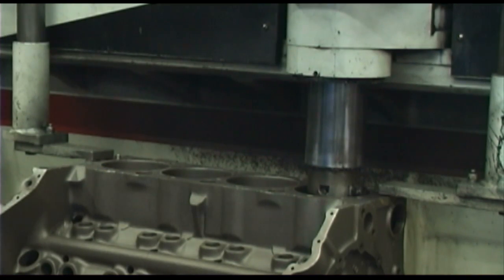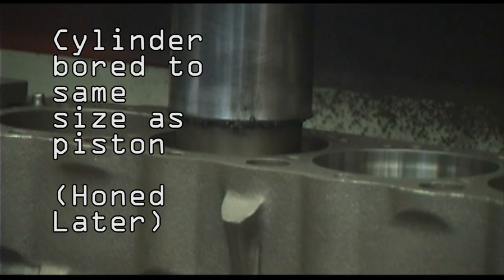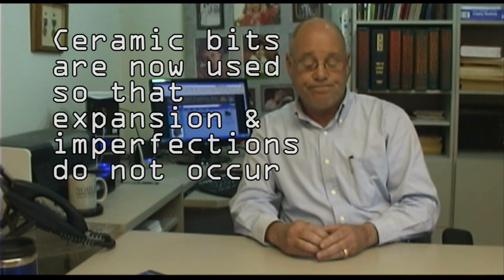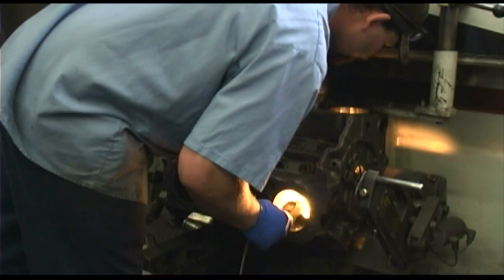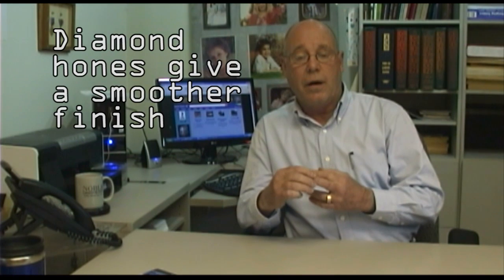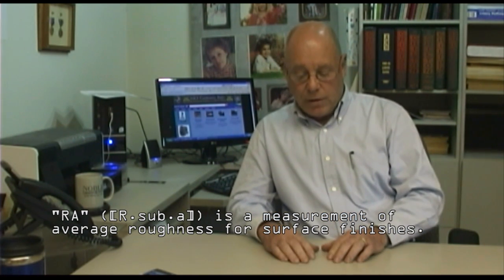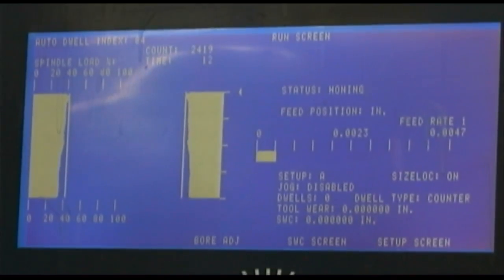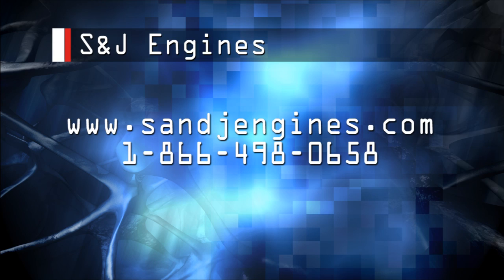S&J Engines Webisode #3 - "Boring & Honing"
Jeff explains the Boring & Honing process.